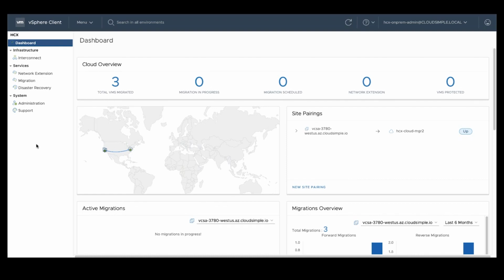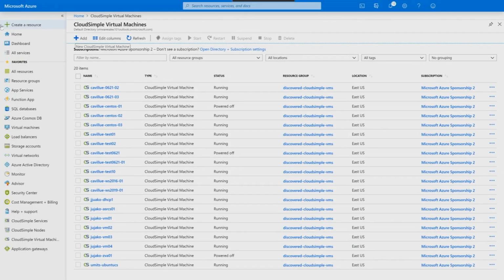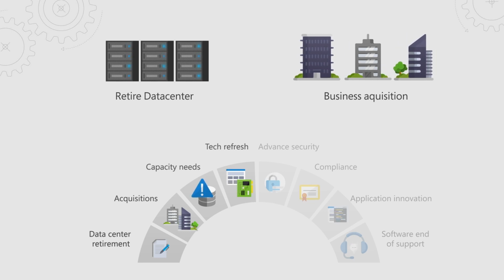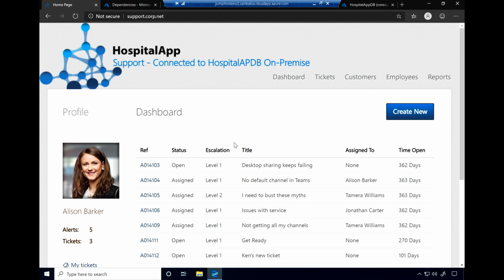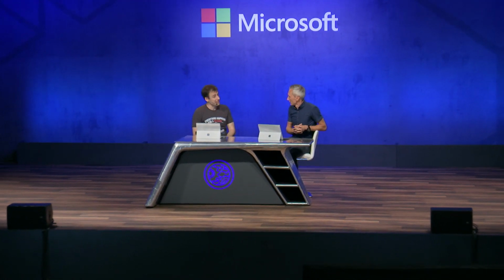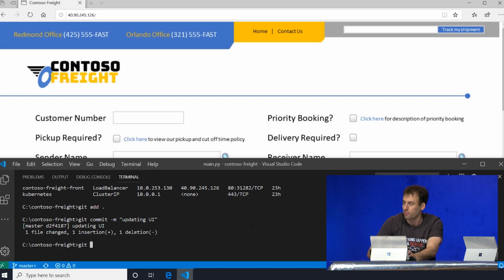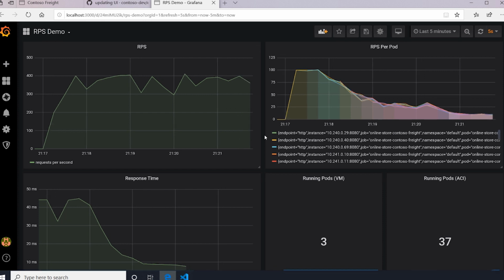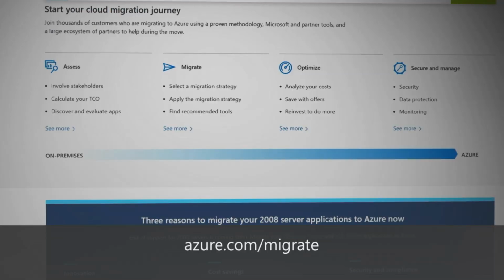Real life migrations to Azure and how they did it.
See how to migrate your app infrastructure and data, or refactor your apps for the Cloud, with lessons learned from real-world migrations, as well as the tools and techniques employed along the way.

At Microsoft Ignite 2019, this was session THR2271: Notes from the field: Tips and gotchas from 3 real life cloud migrations

Corey Sanders is the Corporate Vice President for Microsoft Solutions, an organization dedicated to partnering with customers as they transform into successful digital businesses. He is responsible for sales strategy and corporate technical sales across Solution Areas and teams that include Azure Applications & Infrastructure, Azure Data & AI, Business Applications, Cybersecurity Solutions Group, and Modern Workplace.